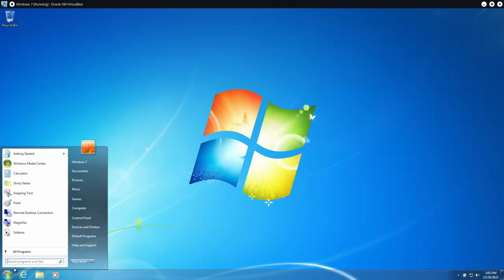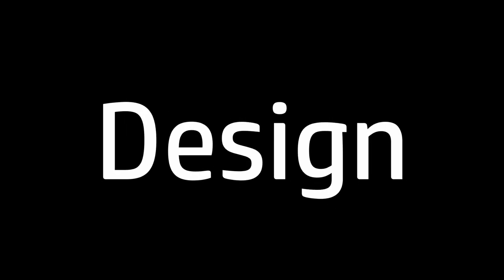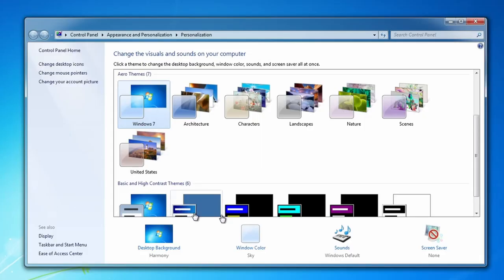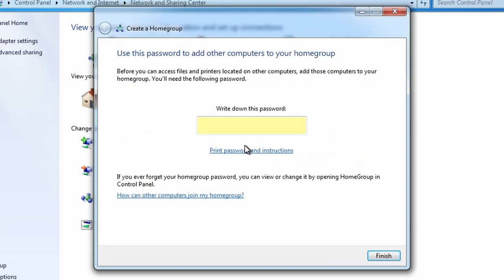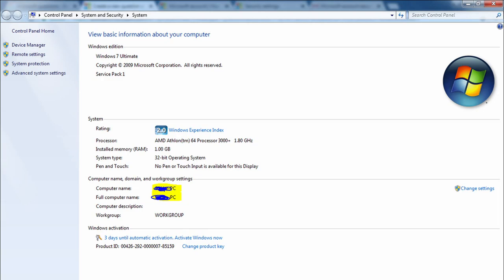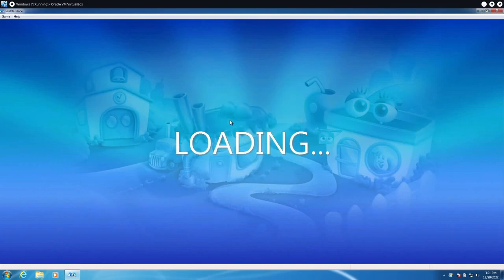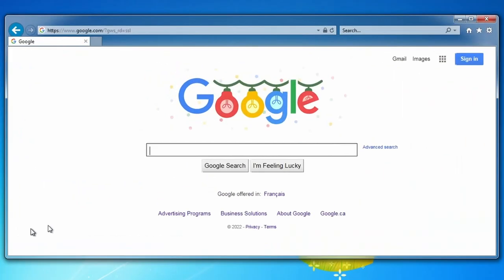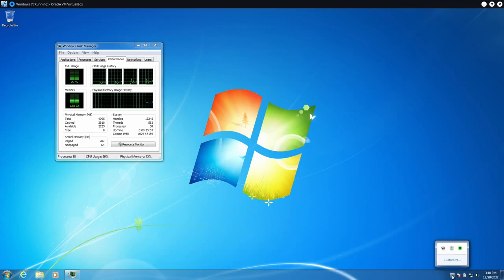10 Ways Windows 7 is just BETTER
Windows 7 came out over 13 years ago, back at a time when computers were much simpler. Despite this, it still continues to do certain things better than a lot of modern operating systems including Windows 10/11, Linux, and macOS. This video will be covering the 10 ways Windows 7 is just better than any other operating system out there today.

0:00 Intro
0:26 OOBE (Out-of-box)
1:02 Design
1:30 Start Menu
2:02 Customization
2:48 Homegroup
3:21 Windows Update
3:59 Performance
4:47 Built-in Games
5:26 Windows Media Center
6:09 Internet Explorer?
6:16 Support
6:57 Conclusion